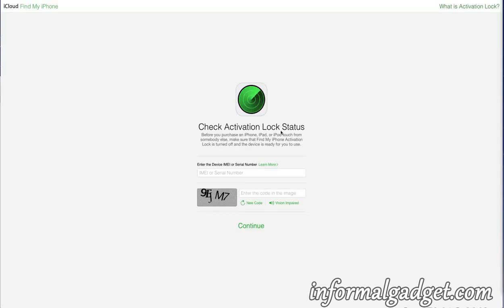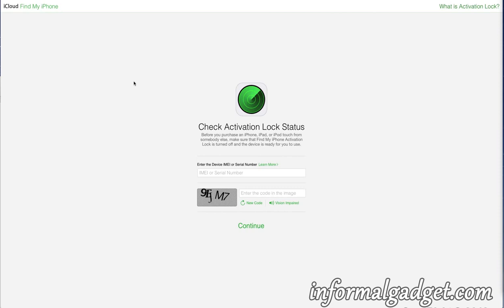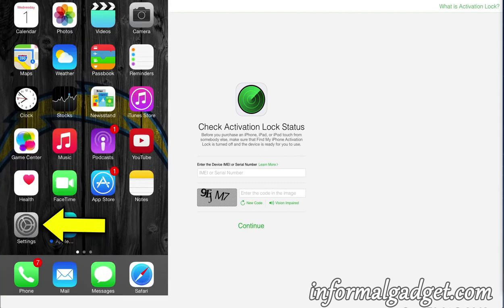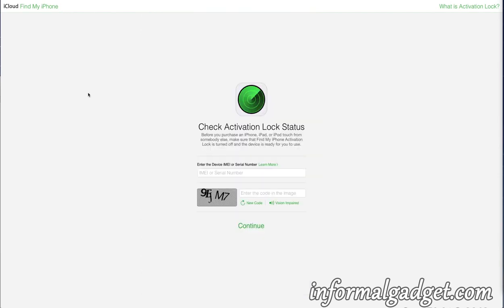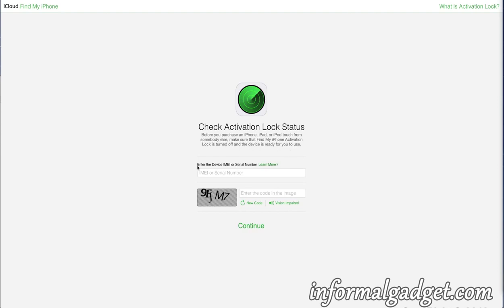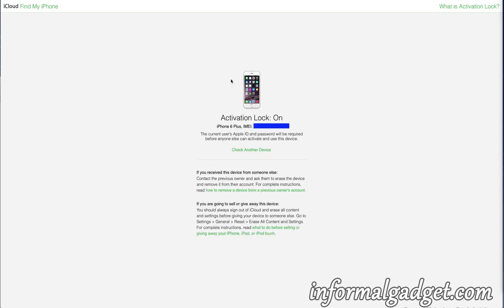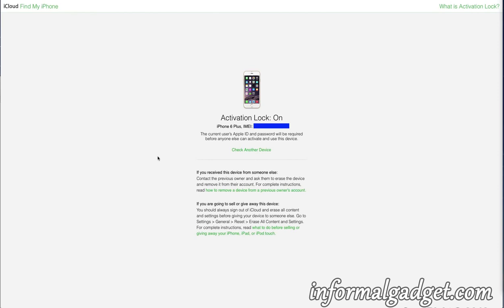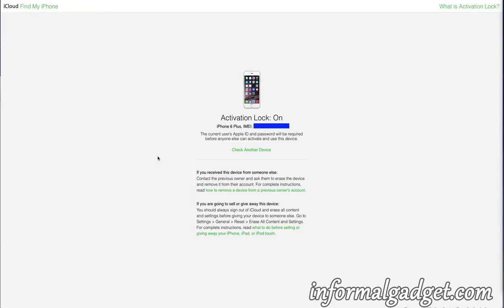Apple iPhone, iPad, iPod, Tool Check If Activation Lock is activated via iCloud Check if Stolen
Like it or share it..